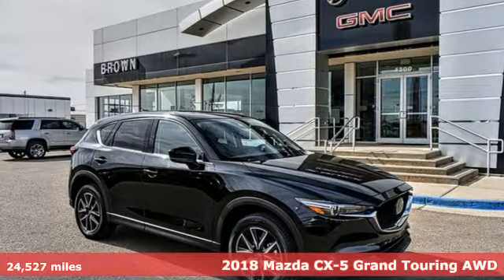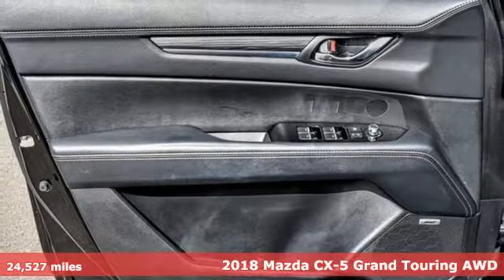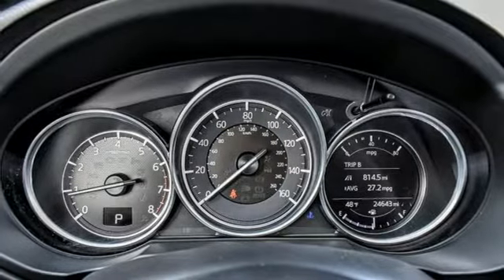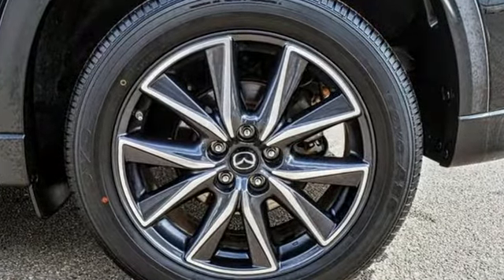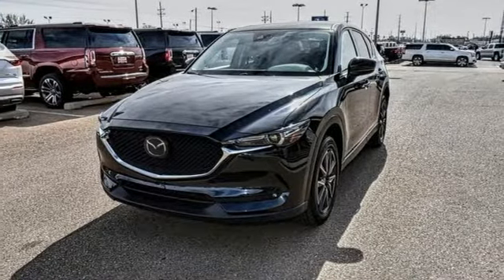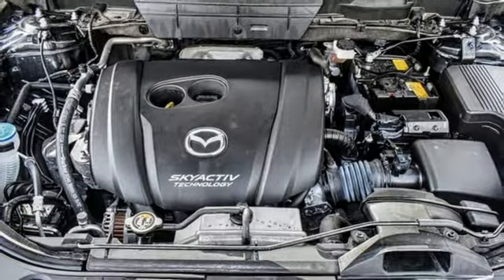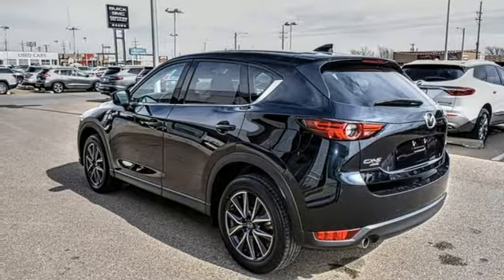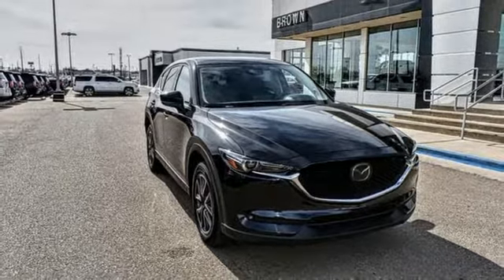2018 Mazda CX-5 Amarillo TX Lubbock, TX #19316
Year: 2018
Make: Mazda
Model: CX-5
Trim: Grand Touring AWD
Engine: Engine: 2.5L SKYACTIV-G DOHC 16-Valve 4-Cylinder -
Transmission: AUTOMATIC
Color: JET BLK
Interior: BLACK
Mileage: 24527
Stock #: 19316
VIN: JM3KFBDM2J0339772
"CX-5 Grand Touring trim. CARFAX 1-Owner. EPA 30 MPG Hwy/24 MPG City! Nav System, Moonroof, Heated Leather Seats, Premium Sound System, Satellite Radio, Back-Up Camera, Aluminum Wheels, All Wheel Drive, Power Liftgate. CLICK ME! KEY FEATURES INCLUDE Leather Seats, Navigation System, Sun/Moonroof, All Wheel Drive, Power Liftgate, Heated Front Seat(s), Back-Up Camera, Premium Sound System, Satellite Radio, Auxiliary Audio Input, Telematics, Aluminum Wheels, Keyless Start, Multi-Zone A/C, Blind Spot Monitor. Rear Spoiler, MP3 Player, Remote Trunk Release, Keyless Entry, Privacy Glass. VEHICLE REVIEWS Since it's sharp and communicative, you can take corners at speeds greater than rivals without squealing tires or feeling as if you're out of control. The car is unfazed by quick left-to-right transitions. This is the best-handling small crossover. No doubt about it. -Edmunds.com. Great Gas Mileage: 30 MPG Hwy. WHY BUY FROM US Brown Buick GMC Subaru, conveniently located in Amarillo at 4300 South Georgia is just a short distance away for all Lubbock and surrounding area drivers. Brown Buick GMC Subaru has an outstanding reputation, because we truly do put the customer first. We know that most people take tremendous pride in what they drive, so we are dedicated to delivering a level of satisfaction that is unmatched in the industry. INTERNET PRICE REFLECTS ALL REBATES AND INCENTIVES. Fuel economy calculations based on original manufacturer data for trim engine configuration. Please confirm the accuracy of the included equipment by calling us prior to purchase.

Sales Hours:
8:30am - 8:00pm
Monday through Saturday
Closed
Sunday

Service Hours:
7:00am - 6:00pm
Monday through Friday
8:00am - 2:00pm
Saturday
Closed
Sunday

Address:
4300 S. Georgia